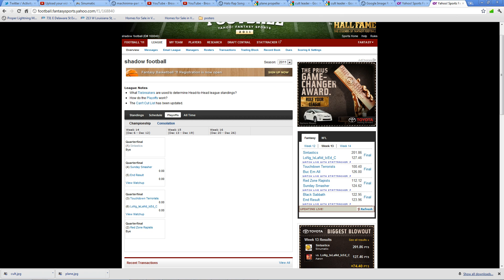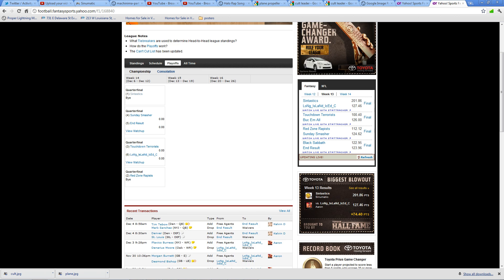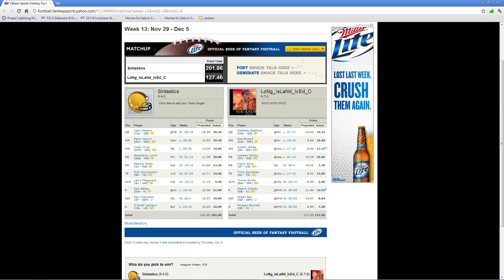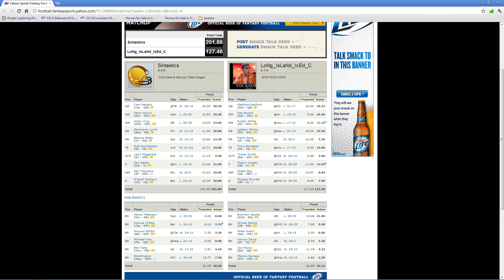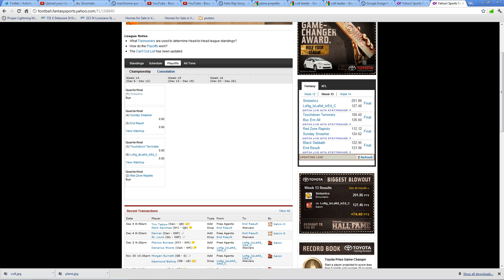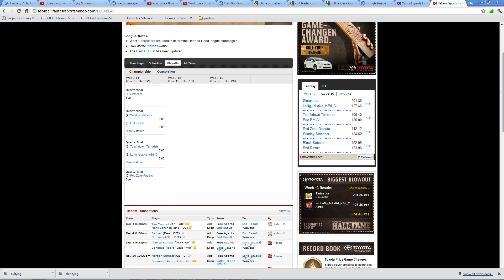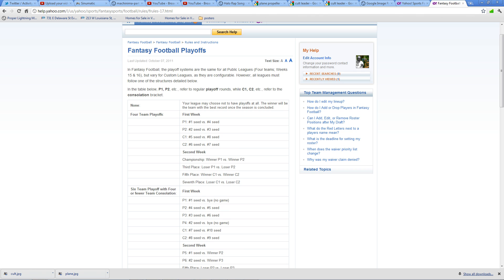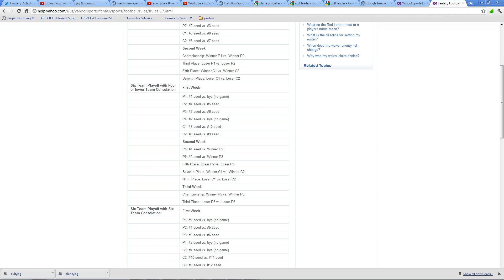Fantasy Football Week 13 Dominance